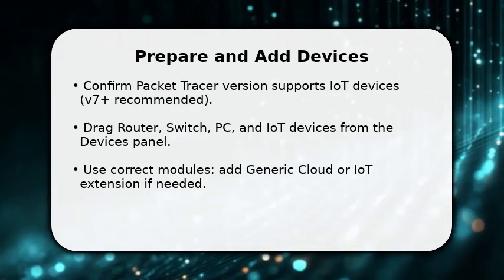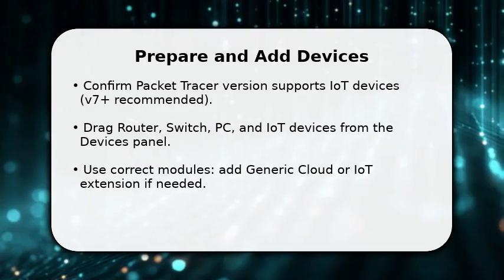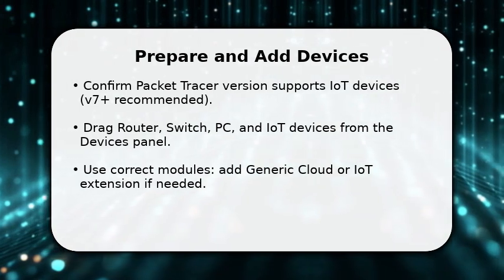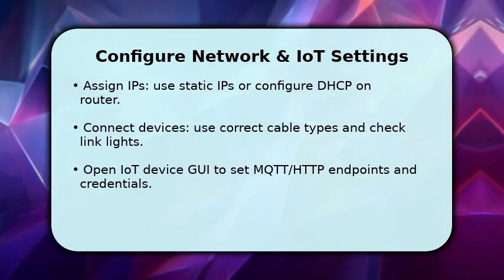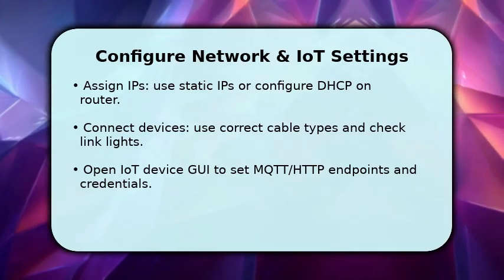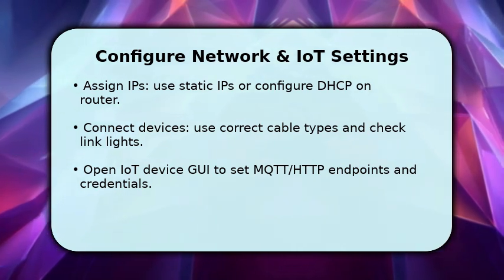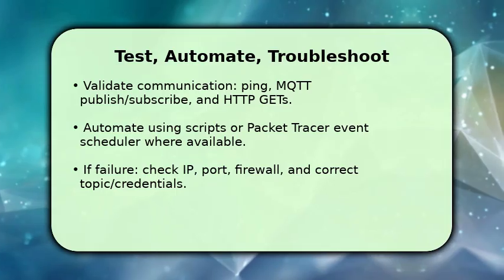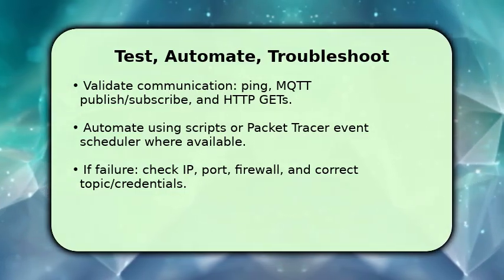How to Use Iot in Cisco Packet Tracer - Full Guide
How to Use Iot in Cisco Packet Tracer - Full Guide | 🔒 Surfshark VPN Deal — Stay private and secure. $1.99/mo + 3 Months Free ▸

Dive into the world of IoT integration within Cisco Packet Tracer with our comprehensive guide. Learn step-bythy techniques to simulate realistic network scenarios and enhance your understanding of modern networking infrastructure.

IoT, Cisco Packet Tracer, network simulation, modern networking, step-by-step tutorial, virtual lab environment